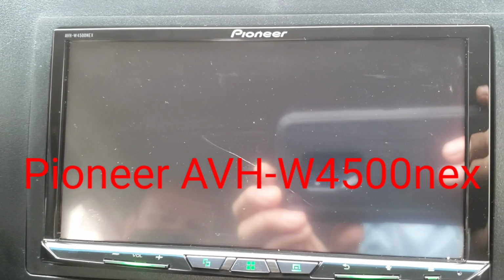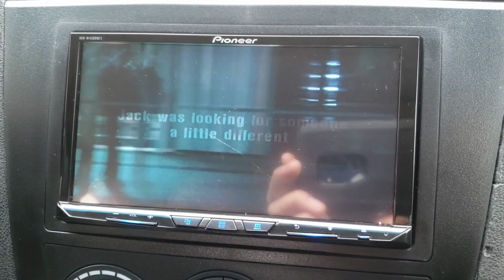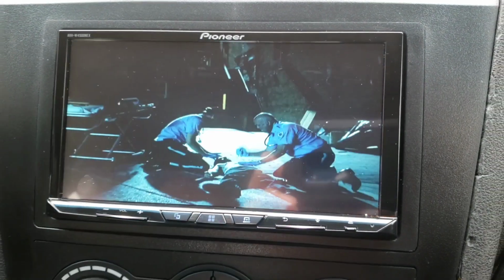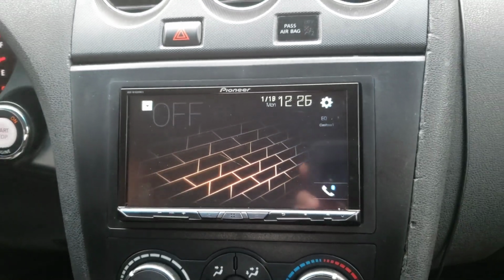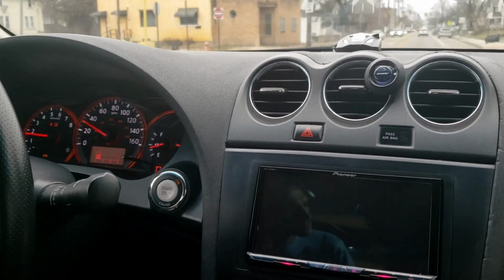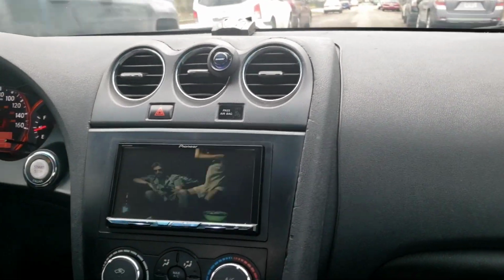brake bypass for pioneer avh avh-w4500NEX avh-w4400nex avh-w6500nex less than 1 minute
So that you can watch video while driving but I'm not responsible if you're weck your vehicle.  So please don't sue me